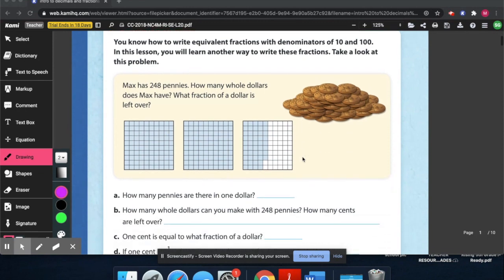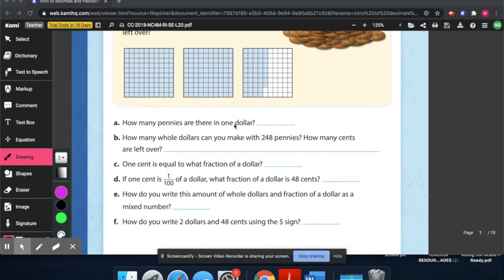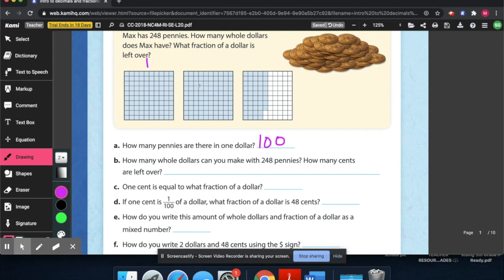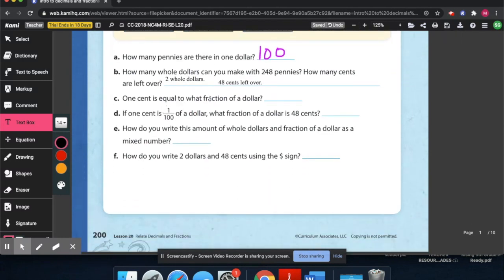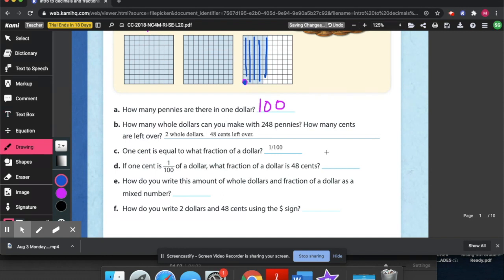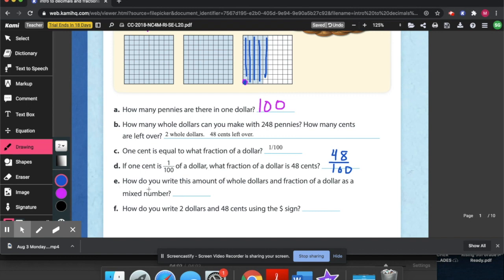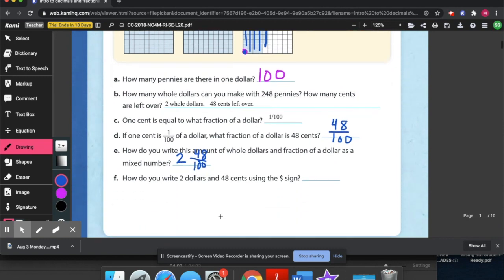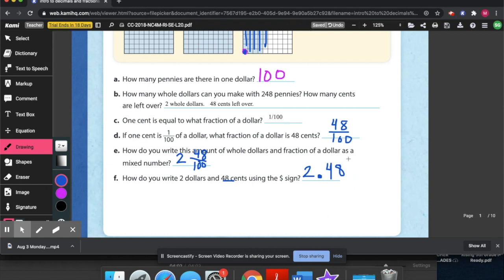Aug 3rd Video Decimals and Fractions: Rising 5th Graders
This video is about Aug 3 Rising 5th Graders